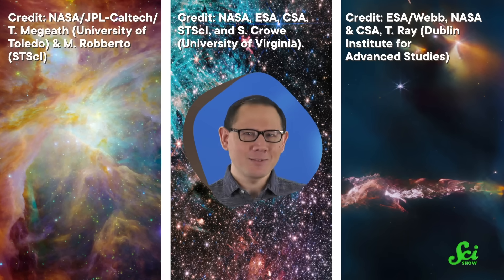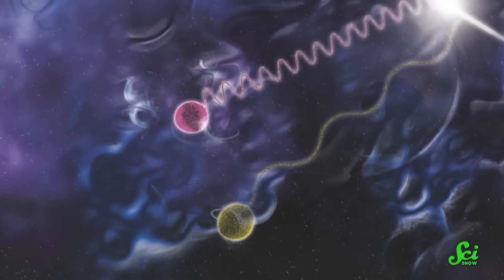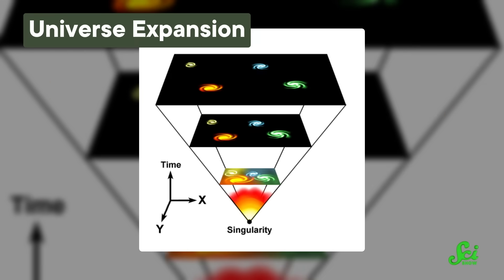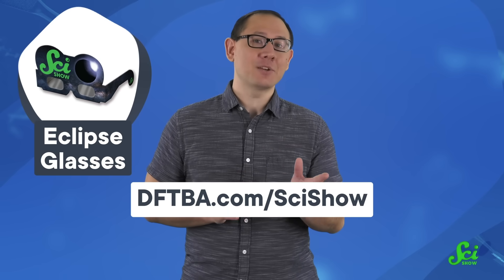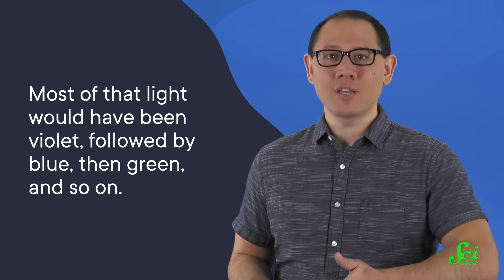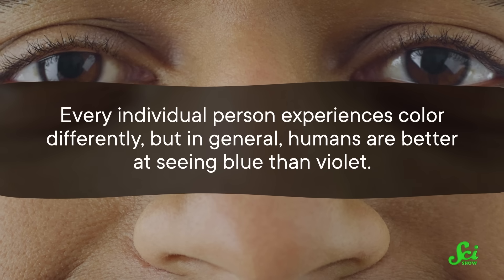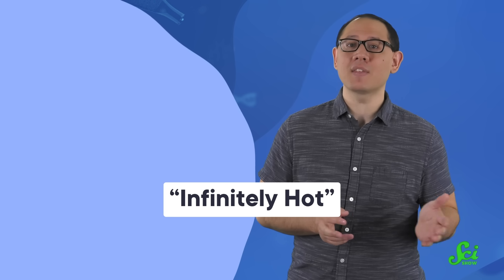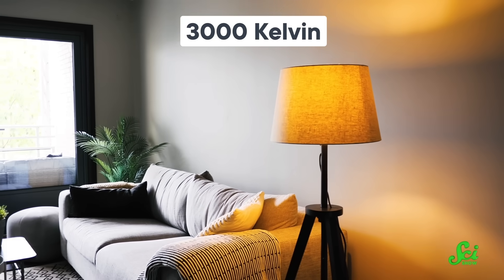What Color Was the Big Bang?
If you could survive a trip to the very first moments of reality as we know it, what color would you see?

Sources:
Daniel Aloni interview
Valerie Domcke interview